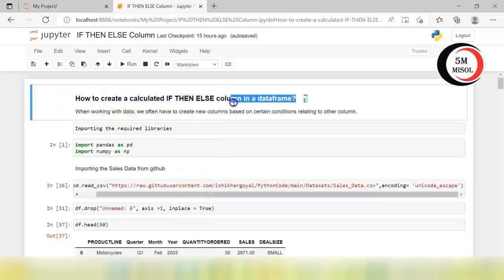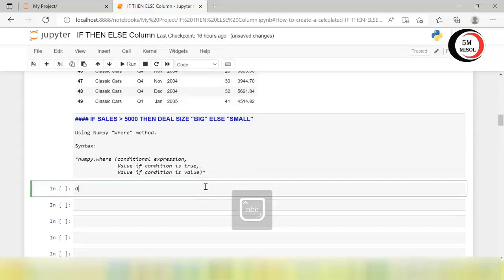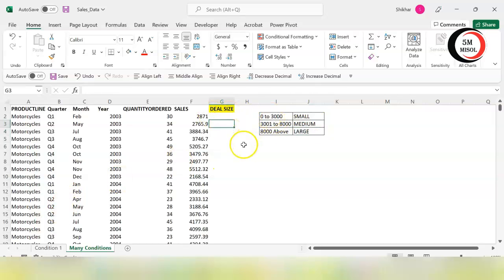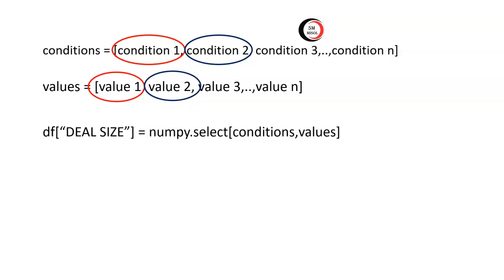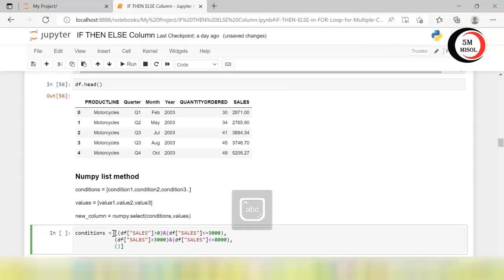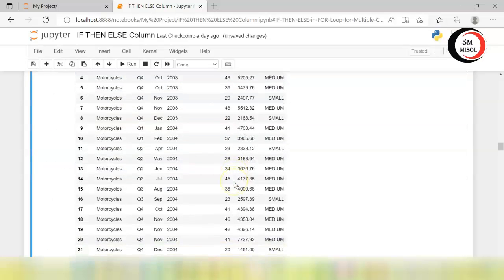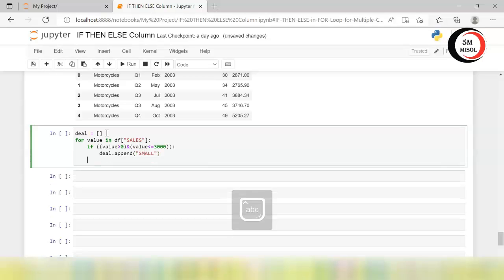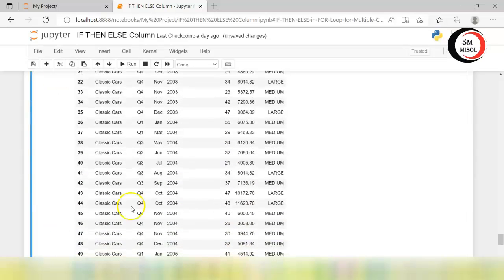Python IF THEN ELSE Column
When working with dataset in Python. Many times we have to create calculated columns in python that are based on conditions. In this video, I will show you how to create a new column in pandas dataframe if you have one condition or more than one condition. I will be using where method of numpy as well as select method of numpy.